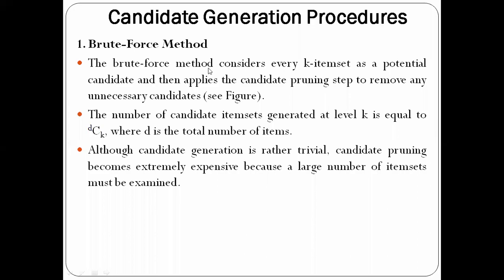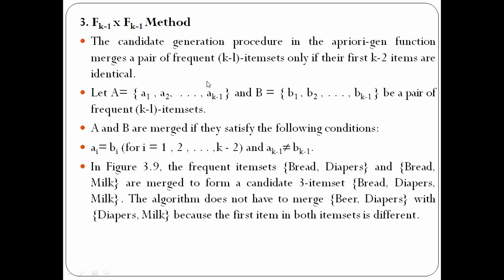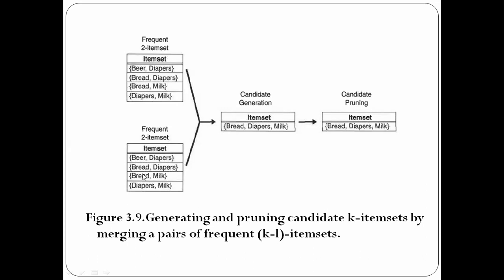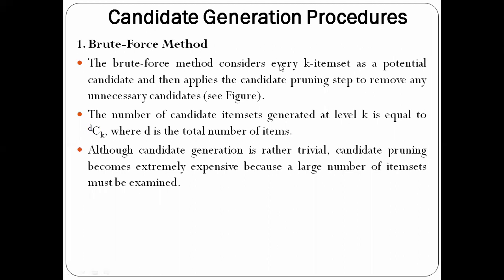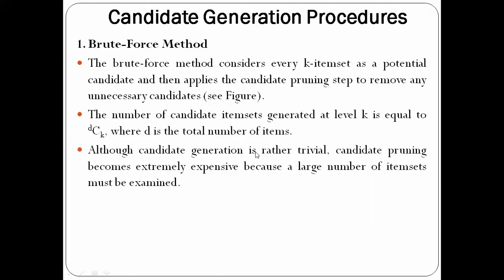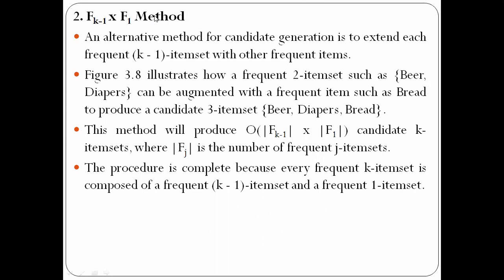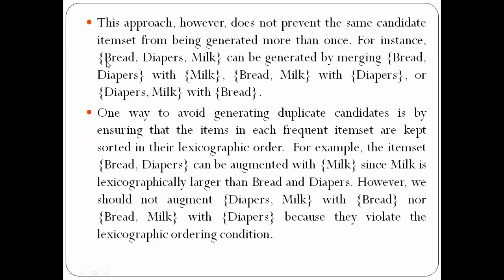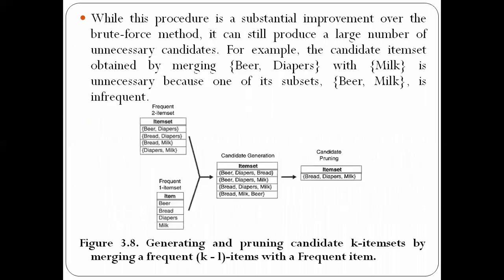Candidate Generation Methods for Frequent Itemset Generation